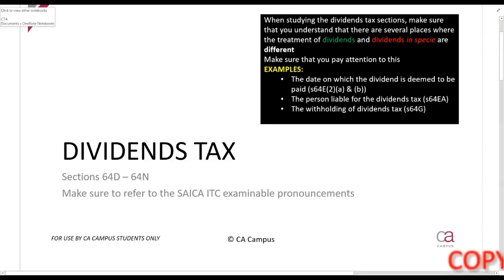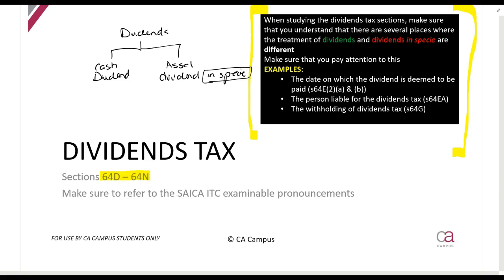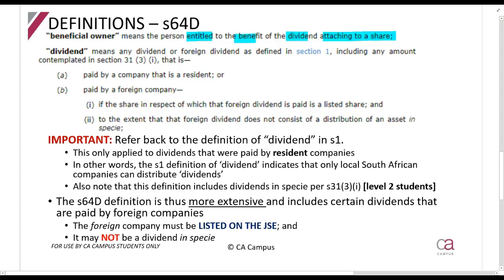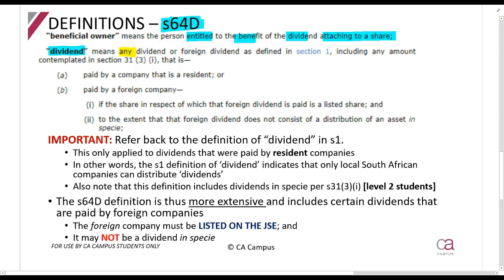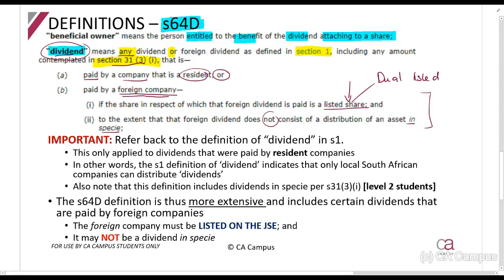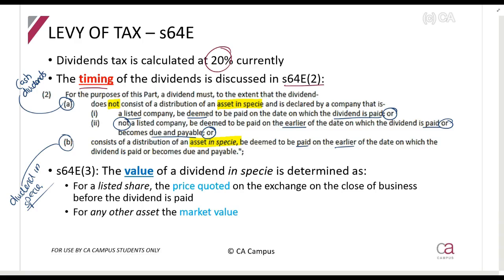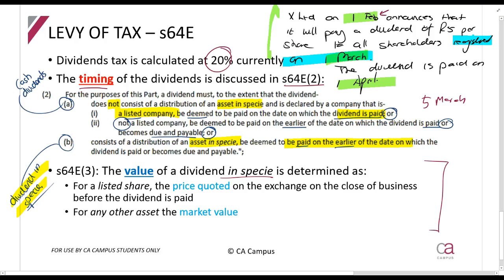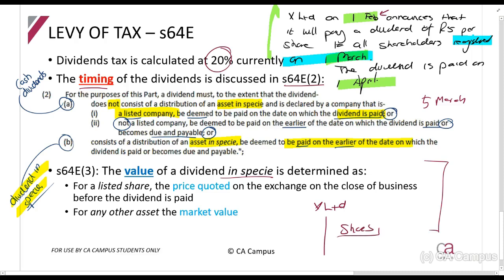Part 3-Dividends Tax - Dividends Tax (10min)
In these videos Roulon du Toit CA(SA) works through Dividend Taxes as per the Income tax act. CTA TAX For all the lecture material, follow this